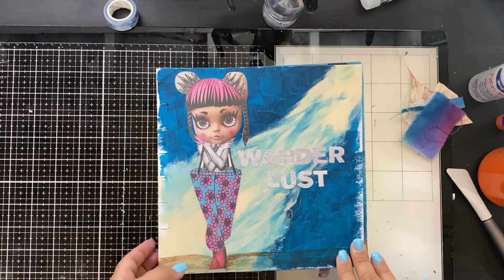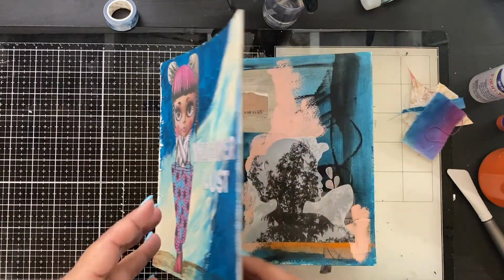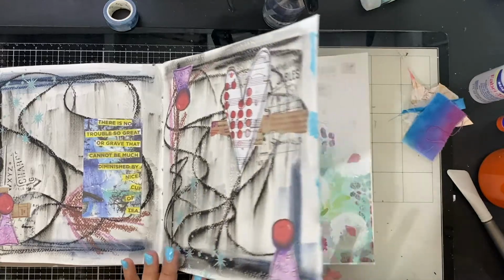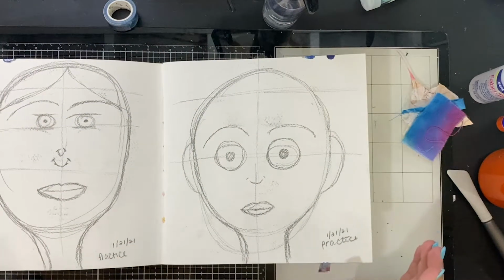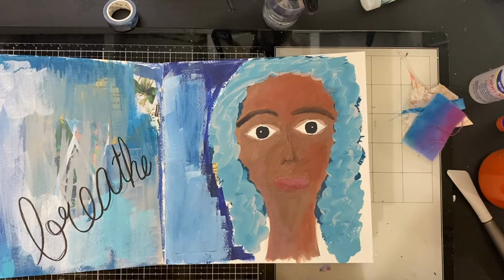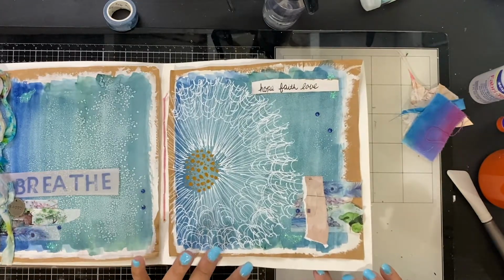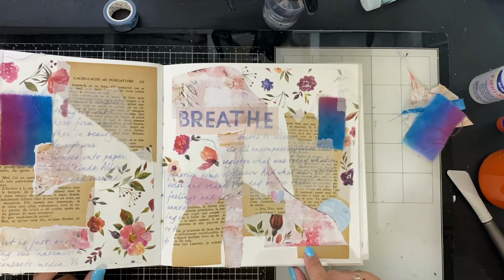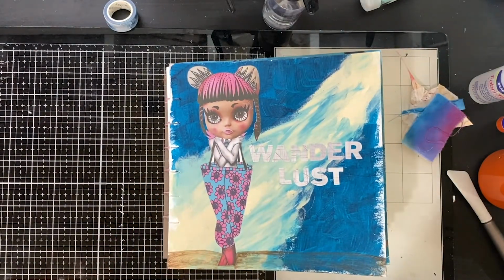Art Journal Flip Through Using a Coptic Bound Handmade Art Journal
sharing all my art journal pages for the month of January